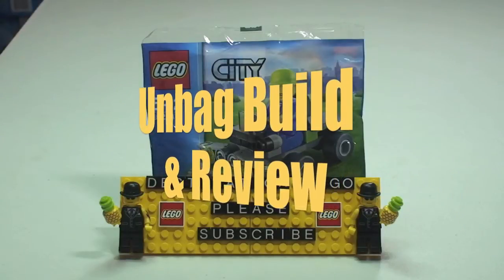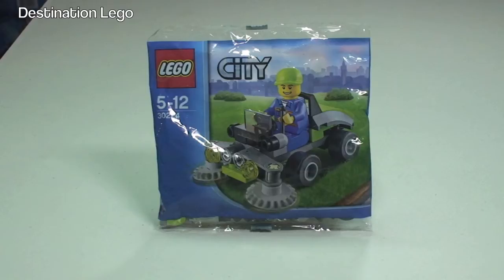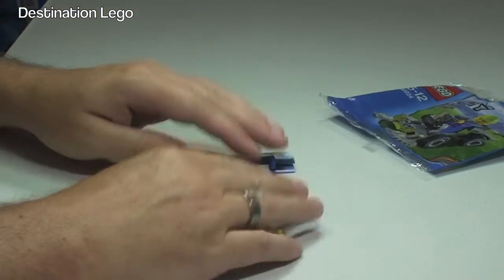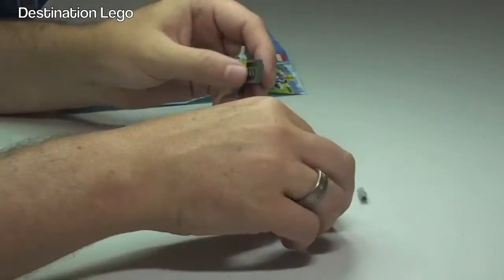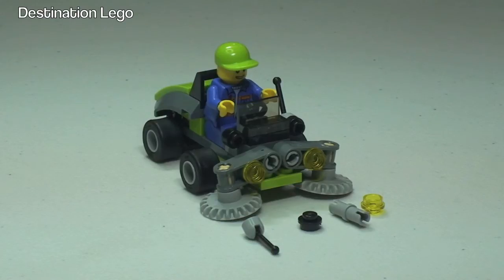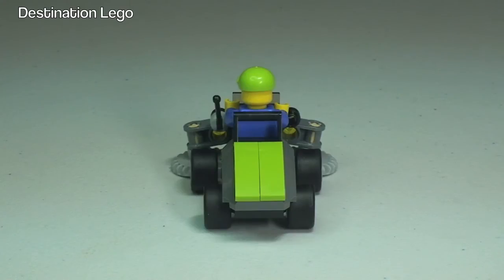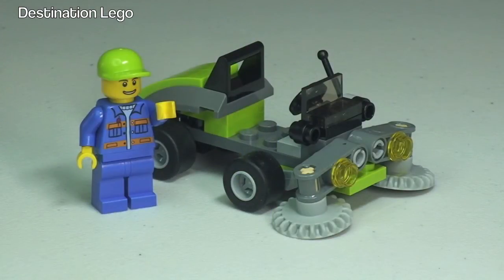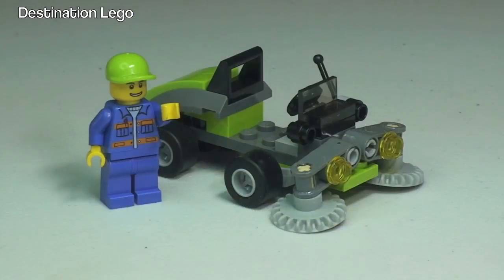LEGO City Ride On Lawn Mower set 30224 polybag unbag build review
My unbag build and review of this polyabg LEGO City Ride-On Lawn Mower set 30224

30224
Ages 5 - 12
42 pieces
Promotional Polybag 2013

Many Thanks

Destination Lego